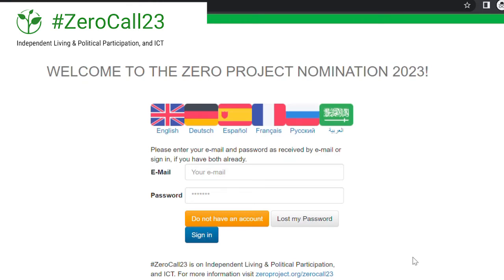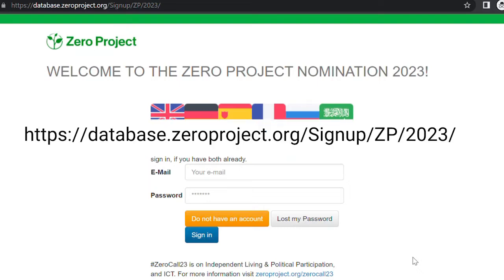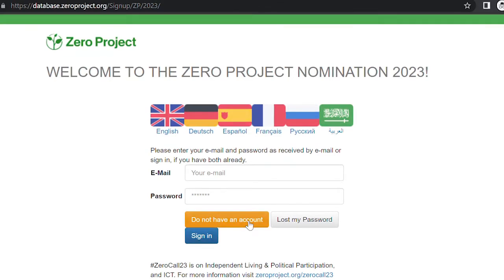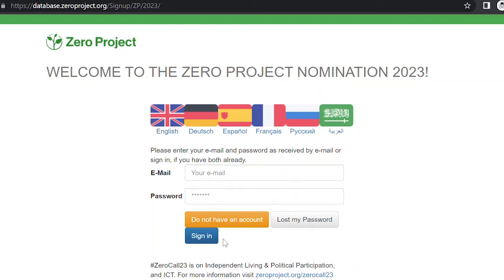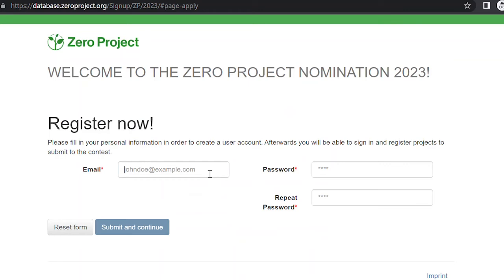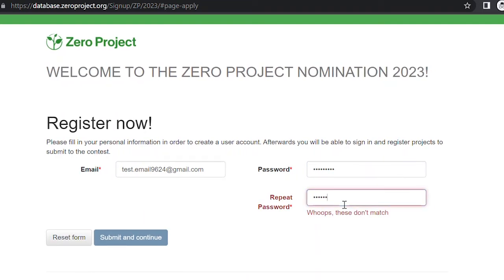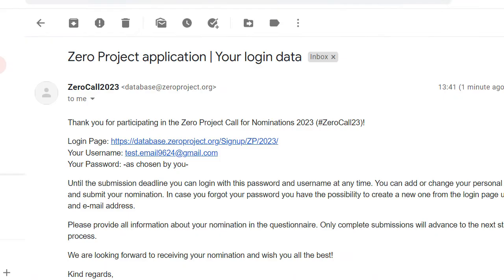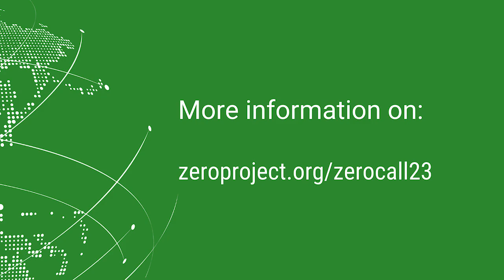How to register for ZeroCall24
In this video, we will show you how to register on the ZeroCall24 Nomination Platform, so you can get started with submitting your nomination.

Now, select your preferred language by clicking on one of the flags. You can choose between English, German, Spanish, French, Russian, and Arabic.

Then, click on the button that reads “Do not have an account”.

Please confirm your password by typing it again in the second “repeat password” field.

Then, click on the button that reads “Submit and continue”.

To check if your registration was successful, go to your email inbox. You should have received an email to confirm your registration.

That’s it! You’re now all set to submit a nomination for ZeroCall24.

Watch the next video to see how to complete your profile on the nomination platform.

Good luck with your nomination!

The Zero Project finds and shares solutions that improve the daily lives and legal rights of all persons with disabilities, worldwide.